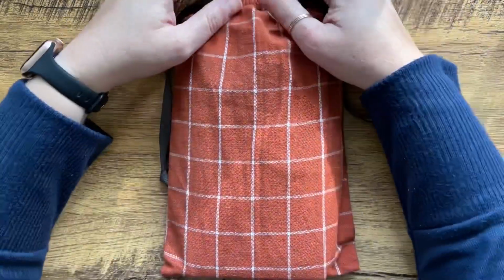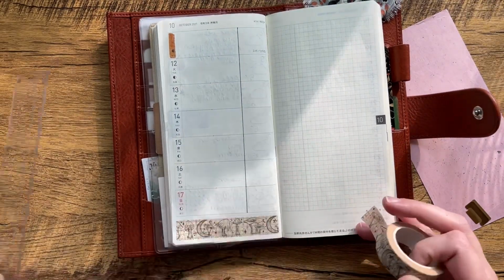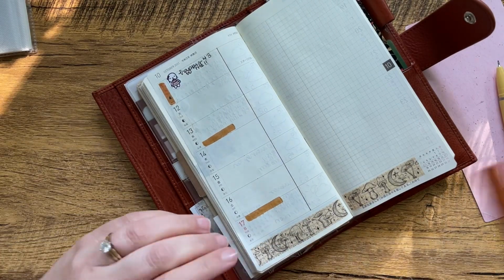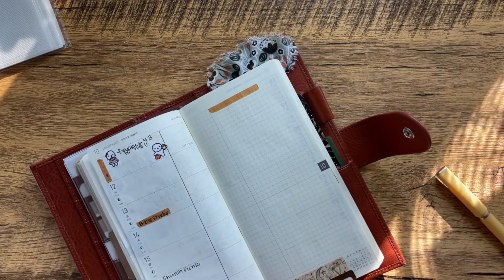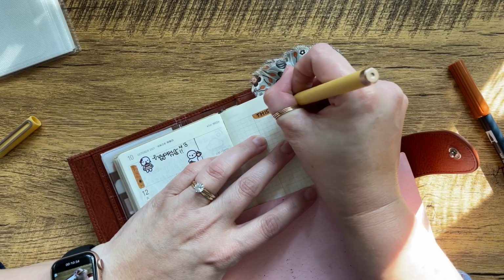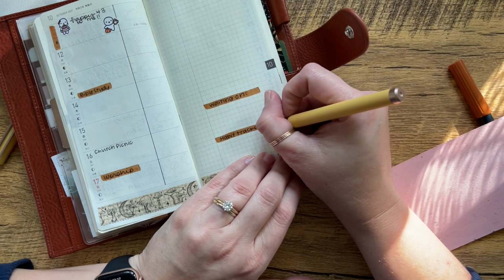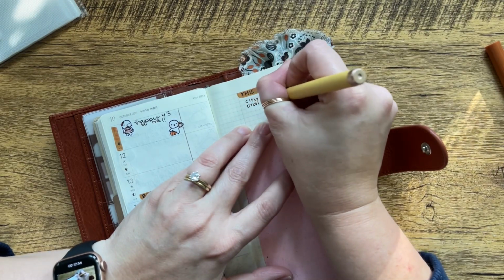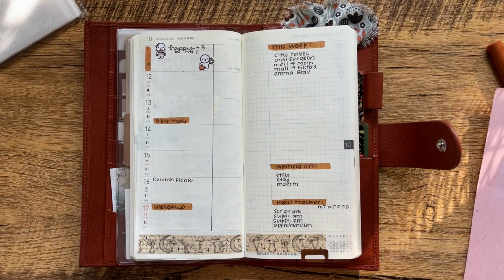Hobonichi Mega Weeks | Plan With Me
**My favorite supplies for my Weeks

Other shops I love!

YTFRIENDSAM}

You do not pay extra. I then use those funds to find more amazing-ness to share with you here. You don’t have to shop my store, but I love it when you do, so thanks!!